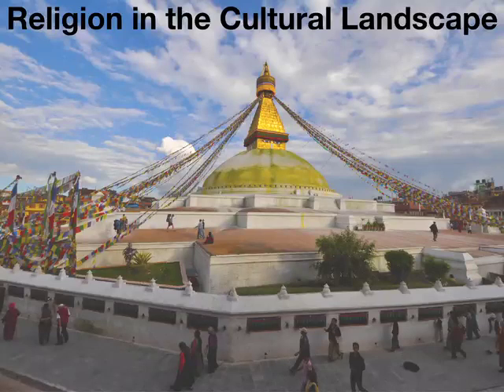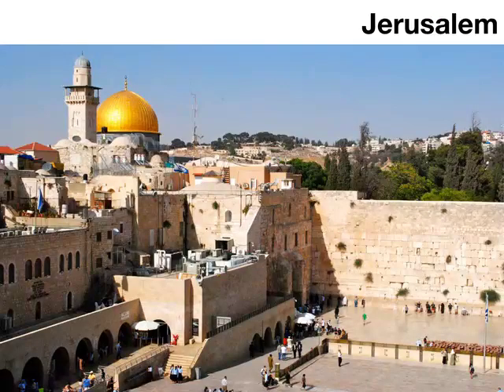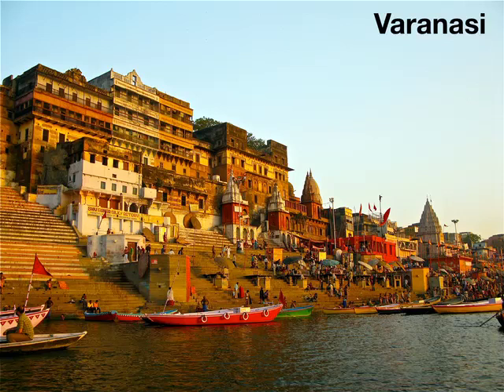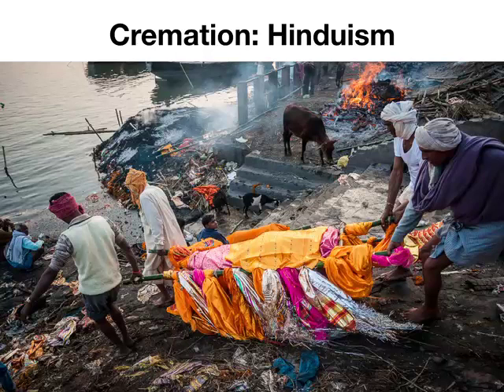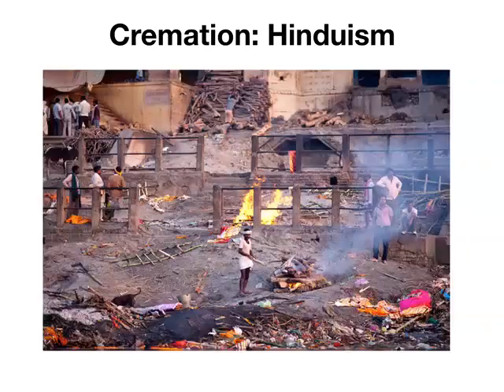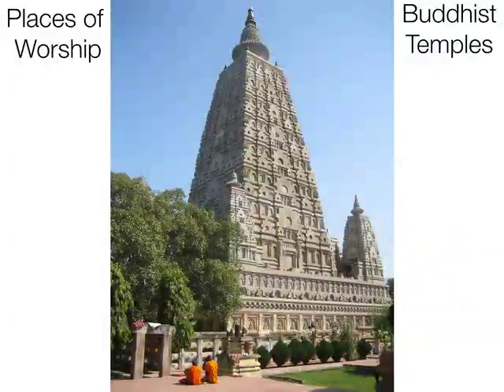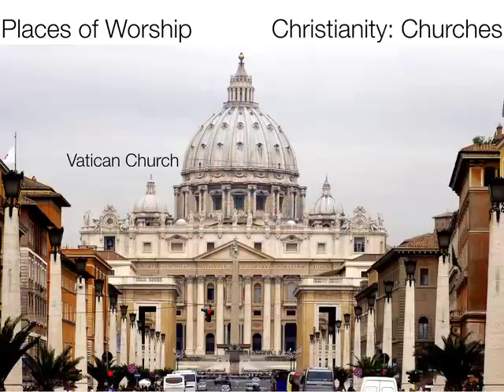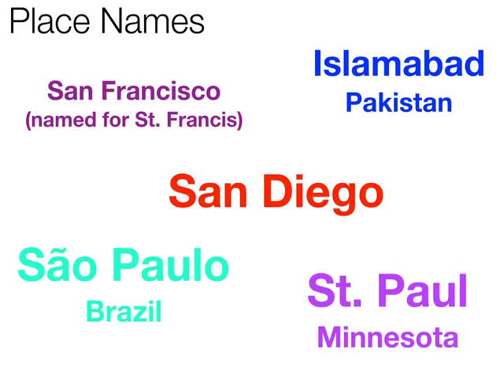Lecture 7.2- Relgion in the Cultural Landscape